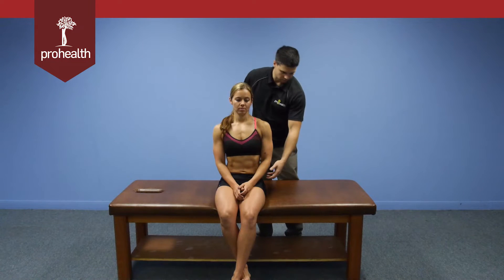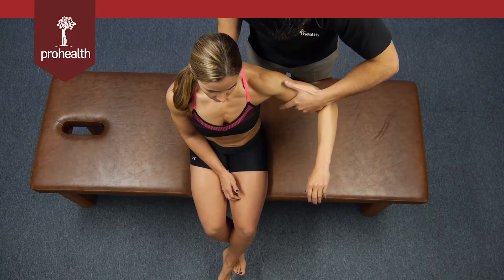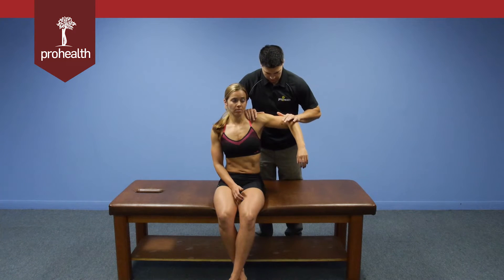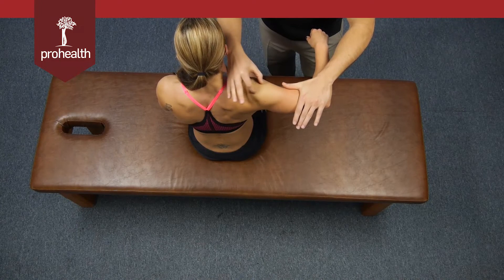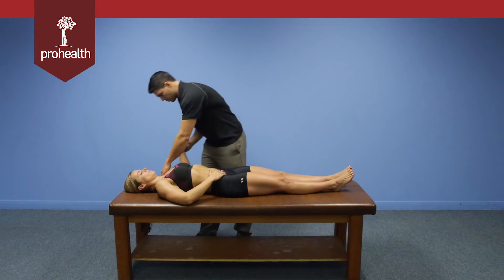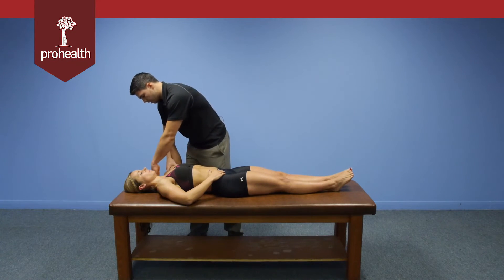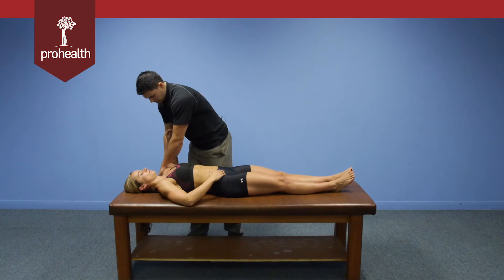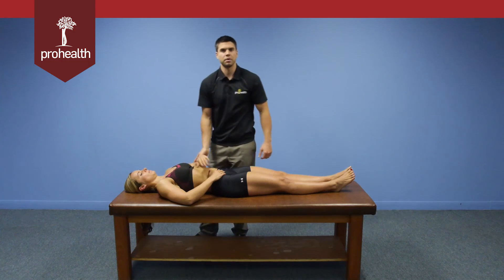Deltoid Muscle Test Palpation Dr Vizniak Muscle Manual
Evidence-Informed Muscle Manual -
for more trusted resources, orthopedics, exercise therapy, patient forms, and video content - Dr. Nikita Vizniak